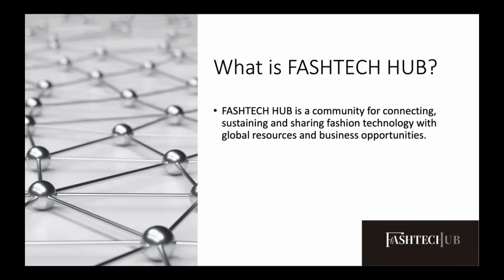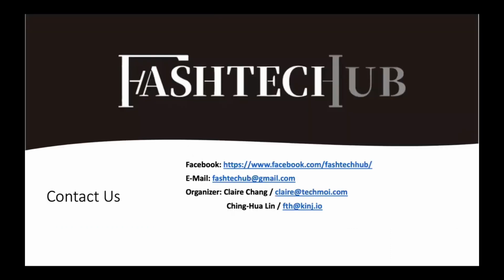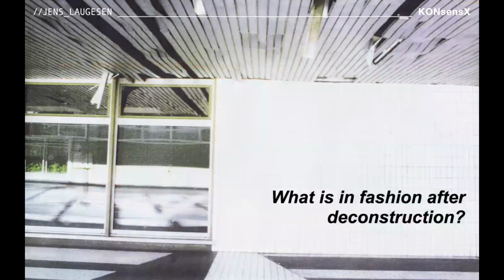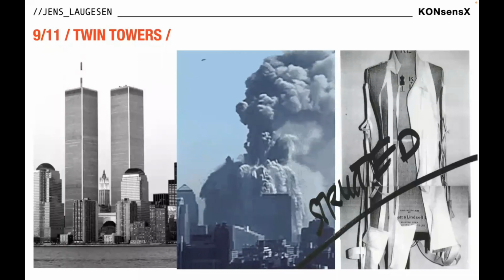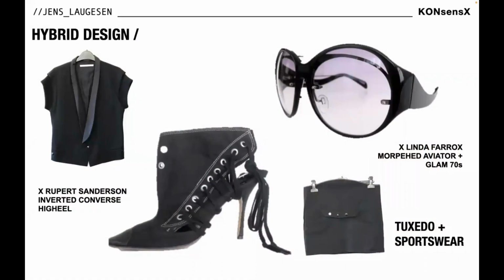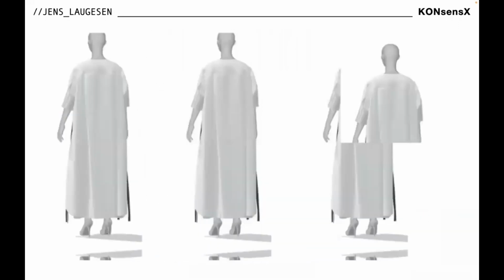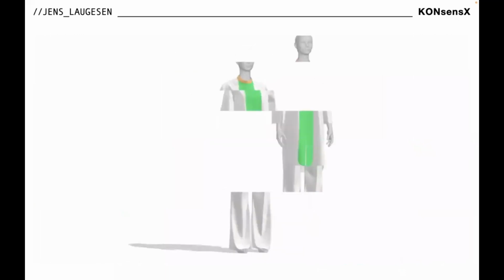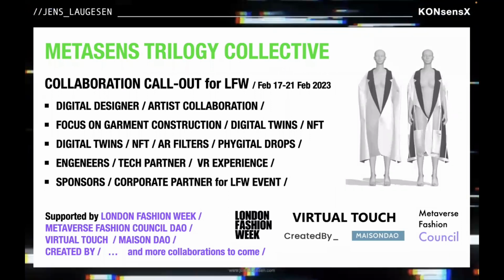FashTech Hub: Fashion Tech Talk #2 - JENS LAUGESEN X META\SENS TRILOGY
From Microbiology and Parisian couture to hybrid re/construction in the metaverse. by JENS LAUGESEN X META\SENS TRILOGY

This online event is intended to bring up a discussion in order to establish more exchanges within the fashion community and create more possibilities in the future.

In this online event, Jens Laugesen will lead you through his fashion creativity journey: how he explored the new frontiers of digital fashion, virtual galleries, and the inspirations that helped him develop his trilogy design concept.